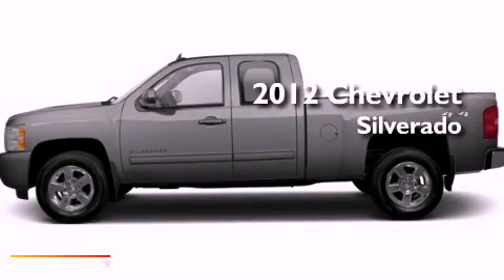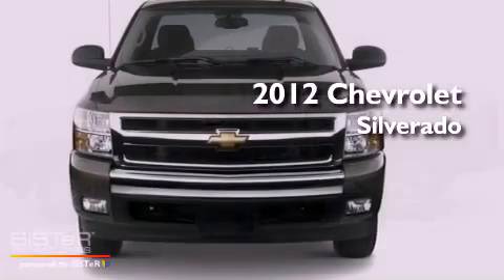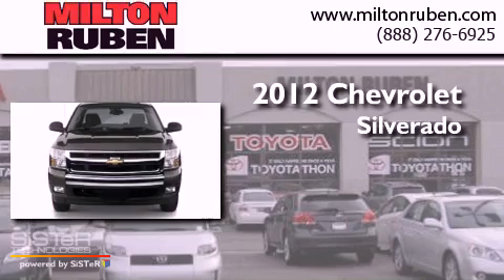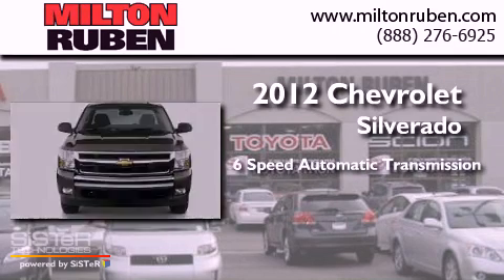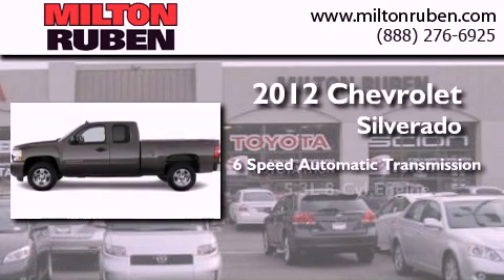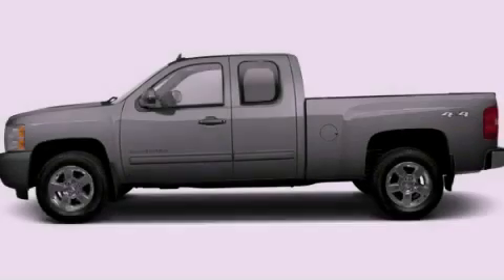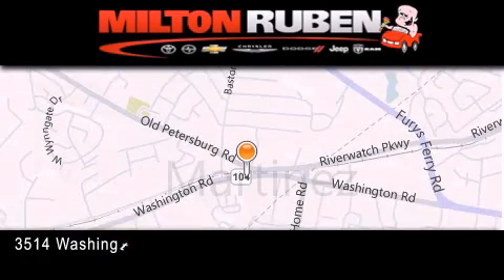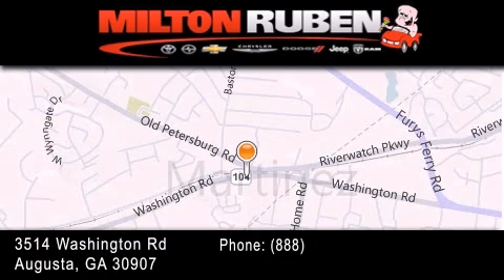2012 Chevrolet Silverado Hephzibah GA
Year : 2012
 Make : Chevrolet
 Model : Silverado
 Engine : 5.3L V8 SFI OHV 16V
 Trans . : Automatic
 Exterior : Graystone Metallic

 Interior : Ebony
 Stock : C2042

 2012 Chevrolet Silverado Augusta GA